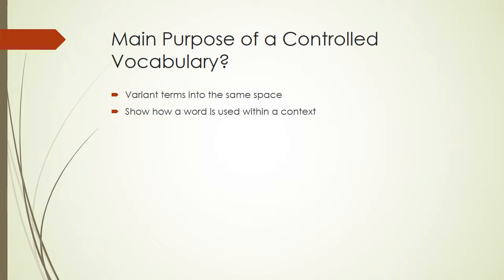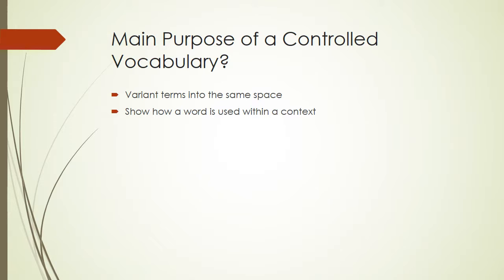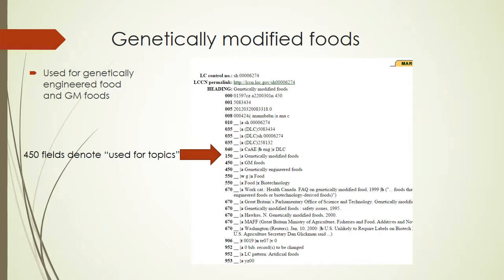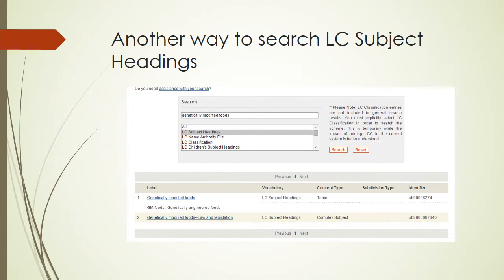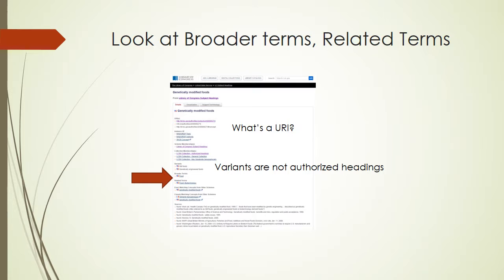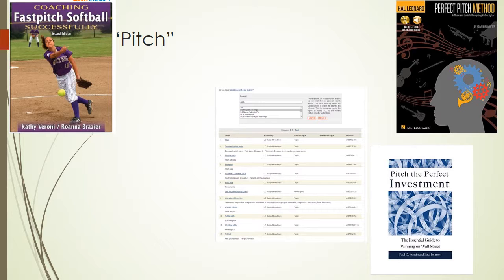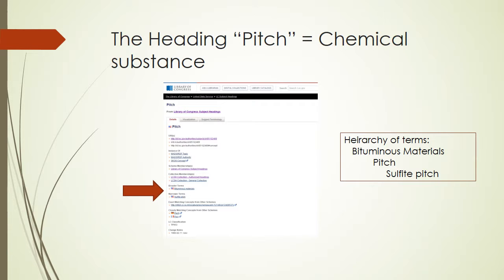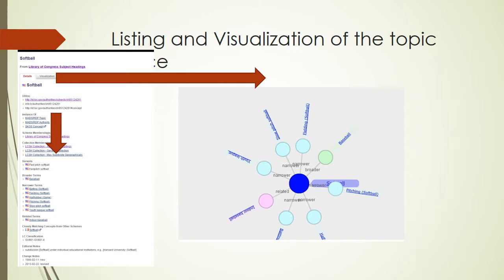Module 7 pre class slides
Introduces LC Linked Data Service and looks more deeply at subject analysis